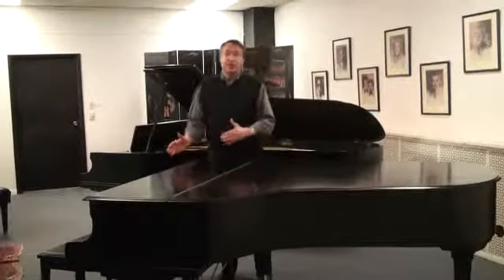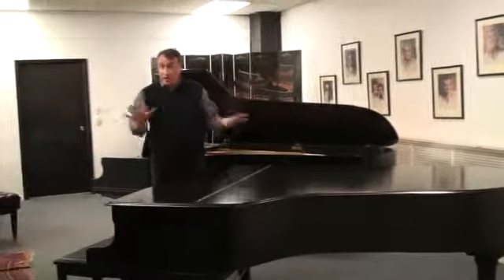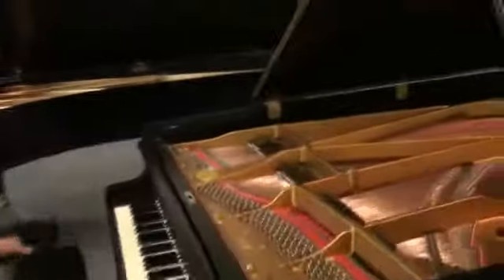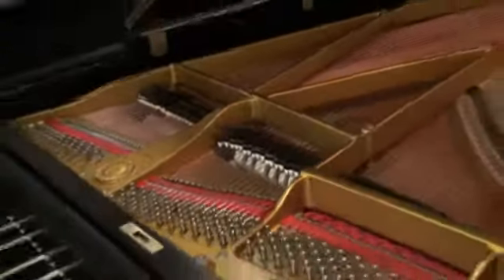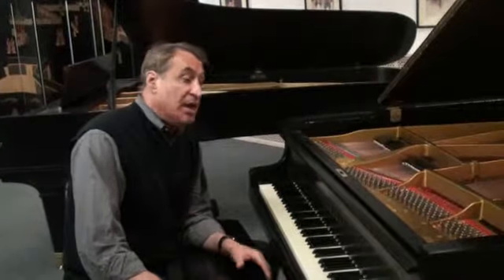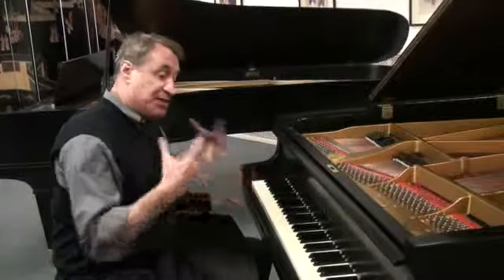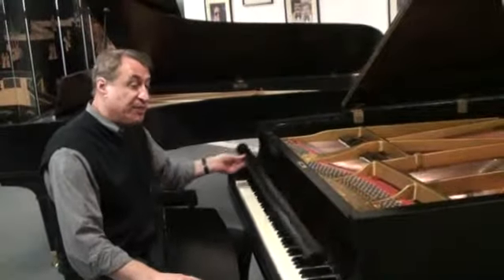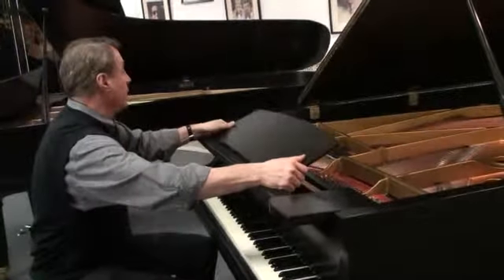Grand Pianos Dayton Ohio - New, Pre-Owned & Demo